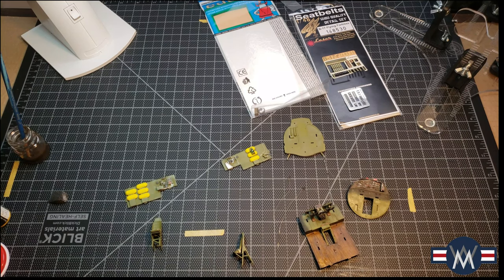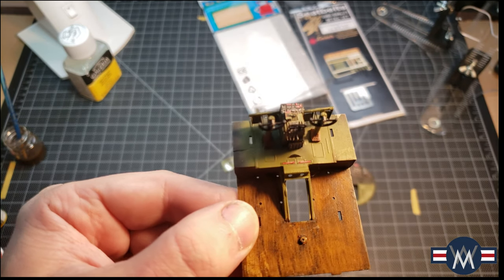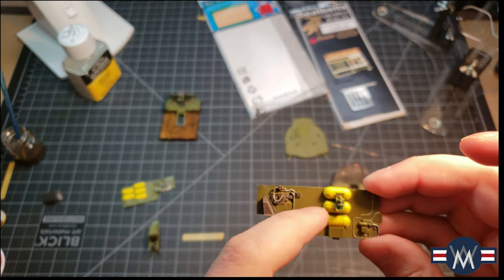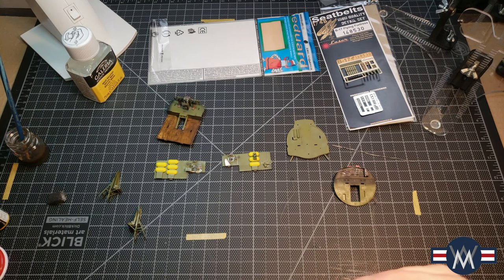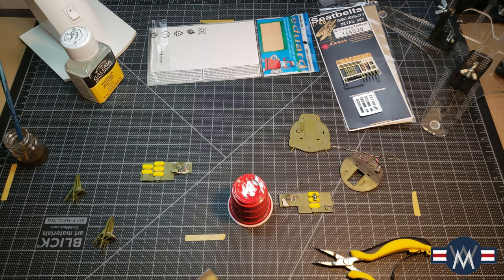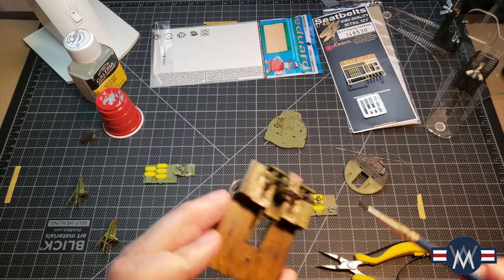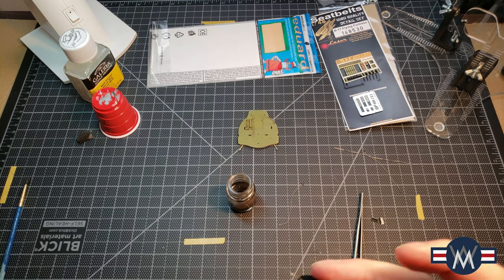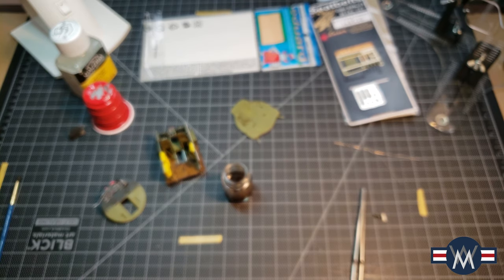HK B-17 Build Part 2 Cockpit Weathering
Taking a look at the start of my build of the 1/48 B-17 by HK Models.
Also, we will show you a few techniques for adding detail to the cockpit as well as weathering
7:00 Chipping Technique
8:00 Oil Wash Technique
Eduard cockpit 491057
             Radio compartment 491058
             Nose interior 491061
             Waist gunner 491062
Kits World Decals 148001
HGW seat belts 148530